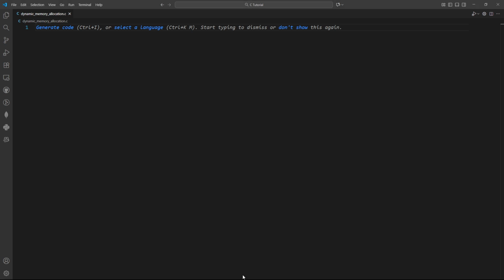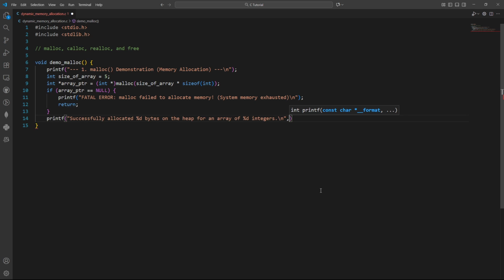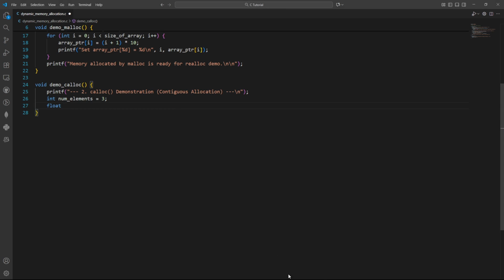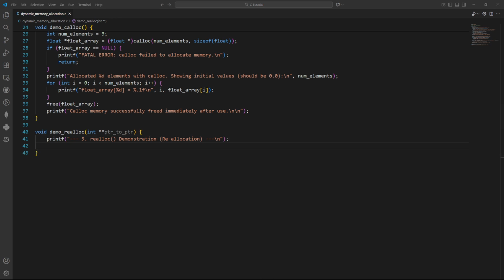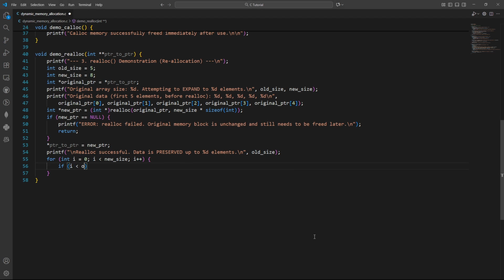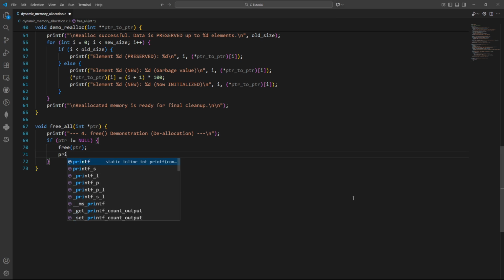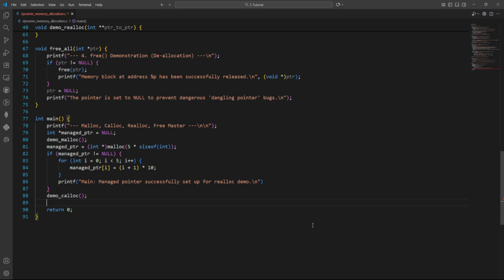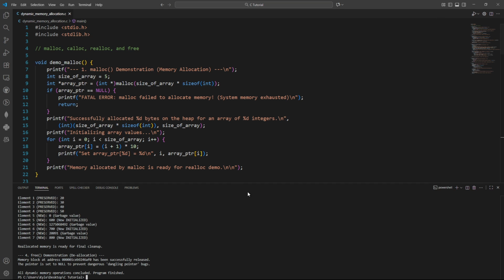Dynamic Memory Allocation Explained | C Programming (Malloc, Calloc, Realloc, Free)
Master dynamic memory allocation in C with this in-depth tutorial! We break down malloc, calloc, realloc, and free with clear explanations and practical code examples. Learn how to manage memory efficiently, avoid common pitfalls like memory leaks, and write more robust C applications. Essential concepts for any C programmer.